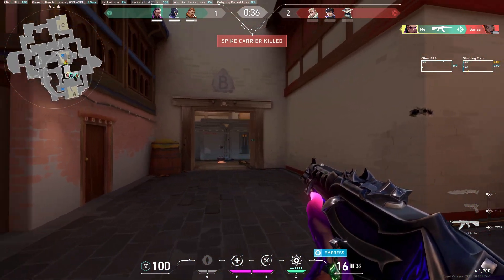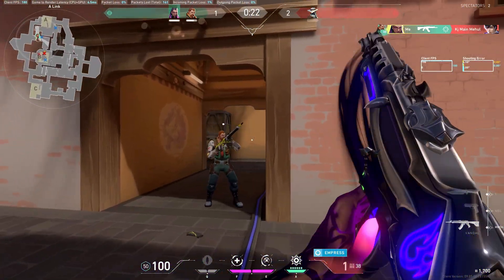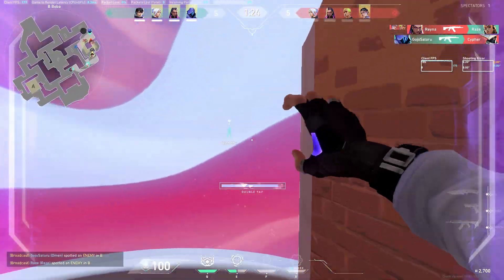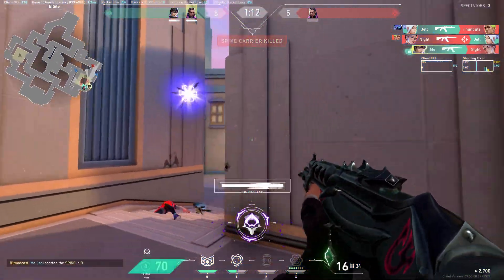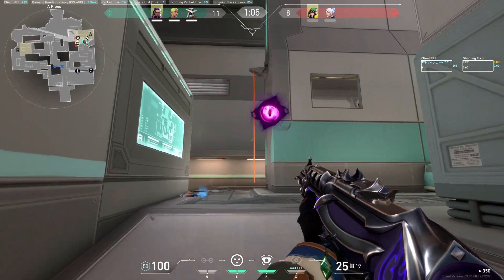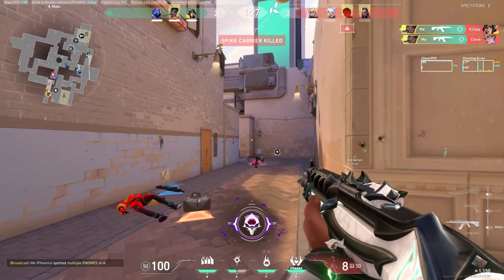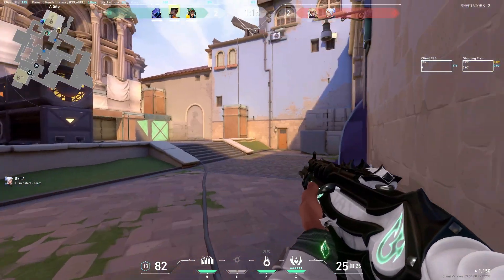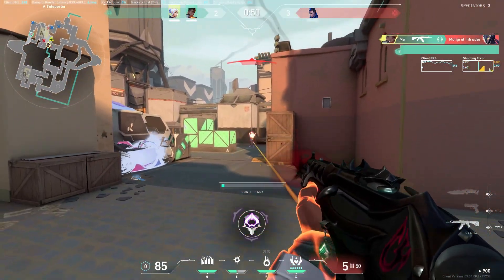Best Crosshair And Sensitivity For Valorant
All these clips are taken from competitive matches only.

Crosshair code: 0;s;1;P;u;00000FFF;h;0;0l;3;0o;0;0a;1;0f;0;1b;0;S;c;0
DPI = 1600
Sensitivity = 0.13

(For Valorant)
Valorant Live was created under Riot Games' "Legal Jibber Jabber" policy using assets owned by Riot Games.